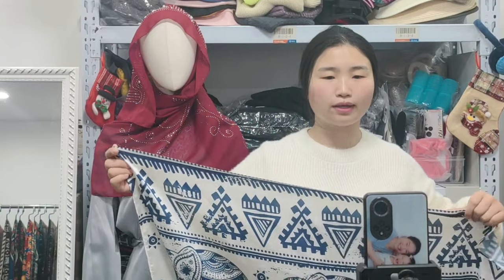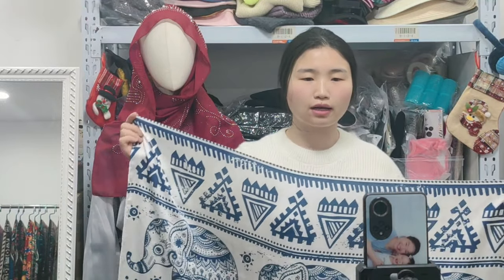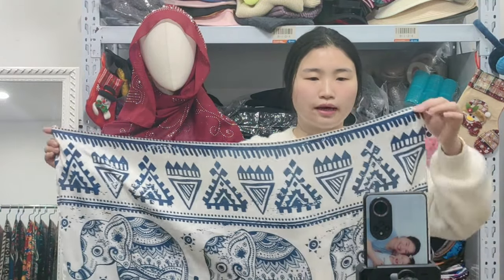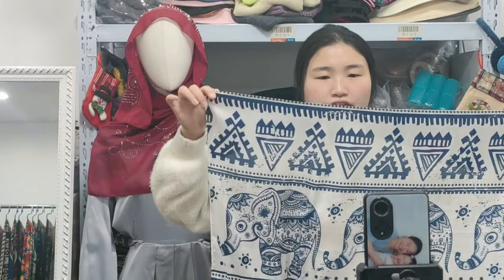Custom Scarf ，Scarf Wholesale , Scarf Retail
Amazon.com:DANAXU: Wool Pashmina

Alibaba:  Hangzhou Chuanyue Silk Imp And Exp Co., Ltd.